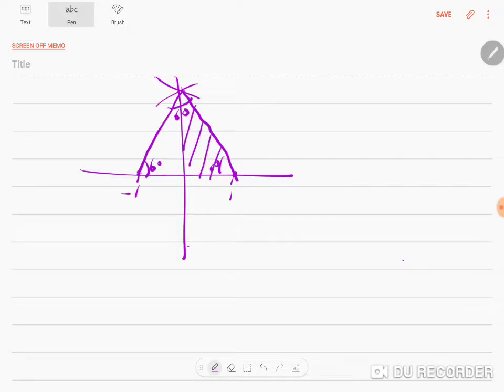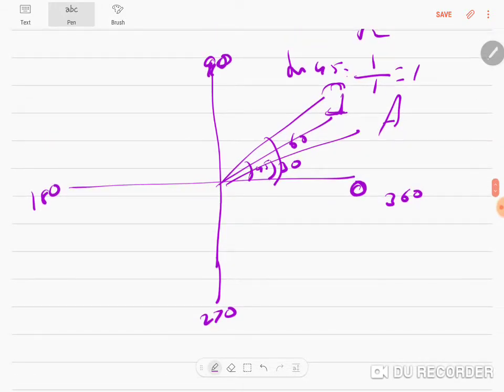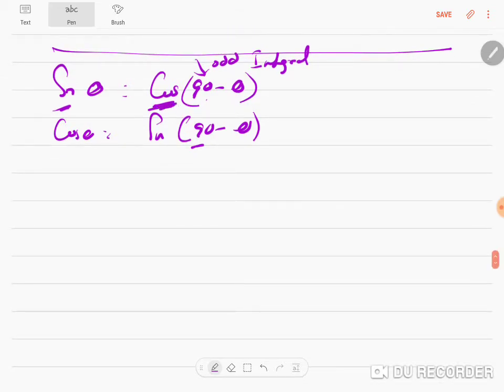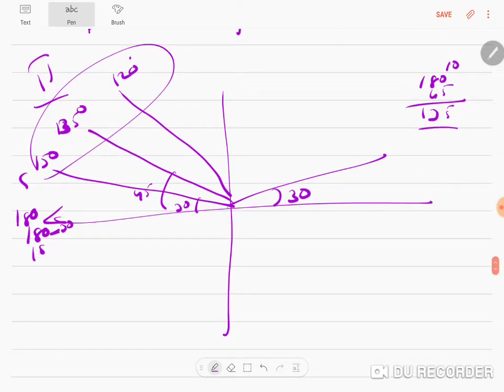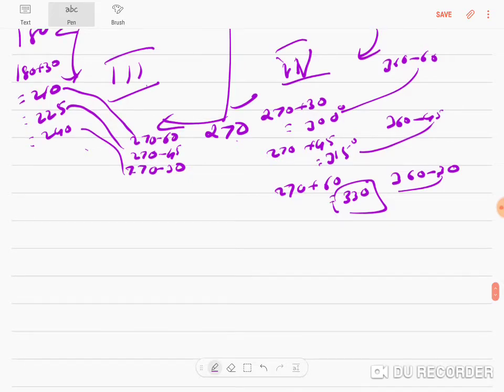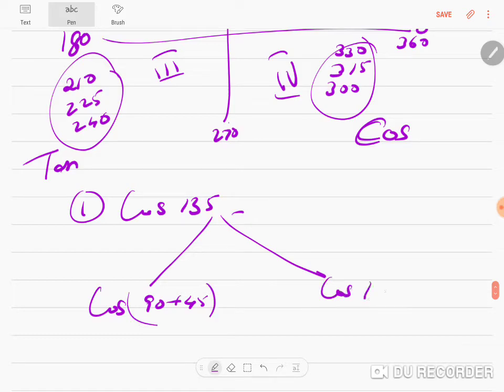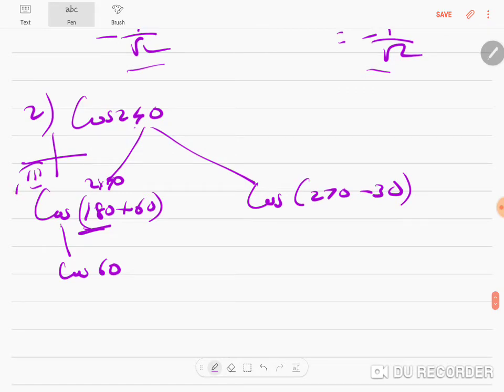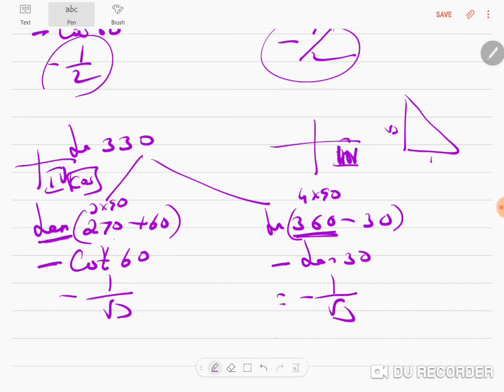11th cbse math trig intro 1